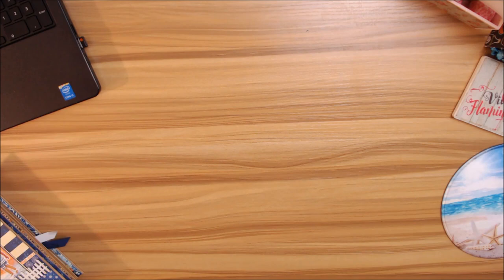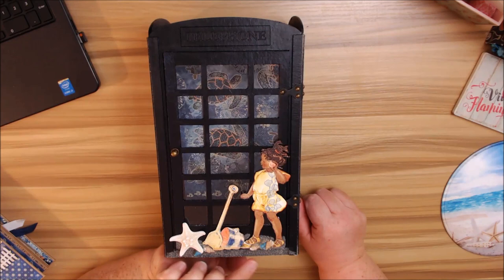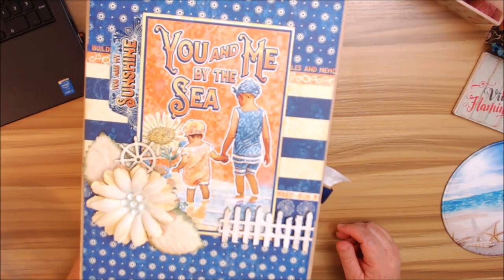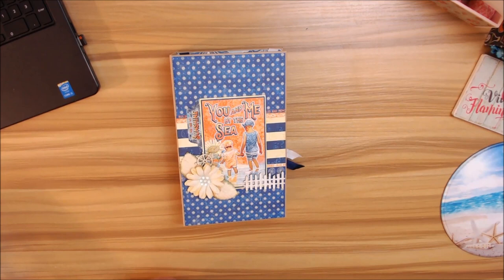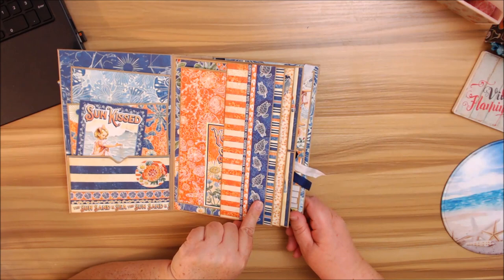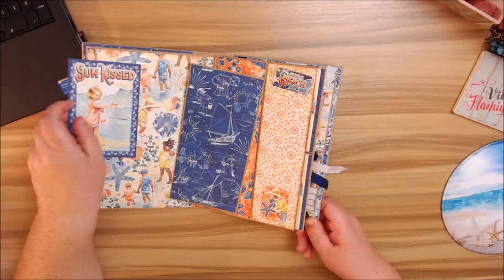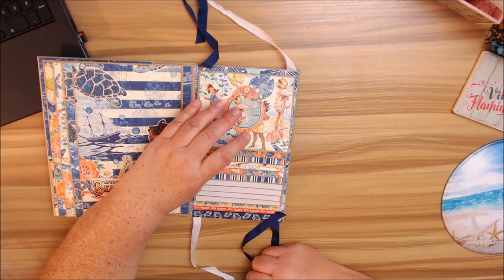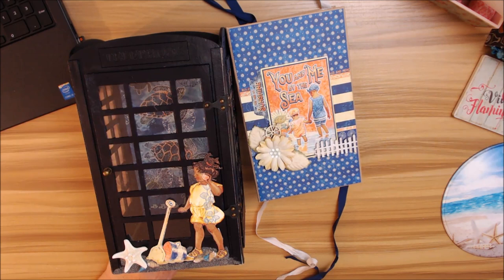Graphic 45 Sun Kissed Mini Album and Pear Tree Tresures London Telephone booth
Happy Sunday!!
     Sharing with you a guest design for Pear Tree Tresures. Monica Partridge from Pear Tree Treasures sent me the cutest kit ever!!! A London themed telephone booth and G45 Sun kissed collection!! I can't wait to put this in my living room with a small faux candle inside :)